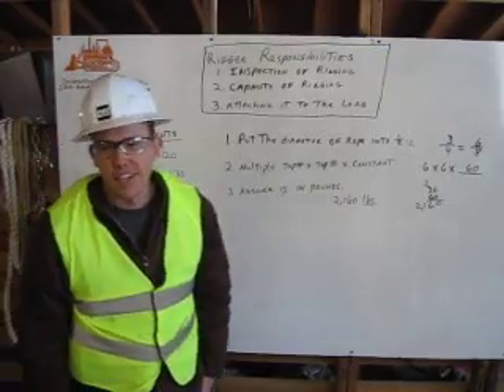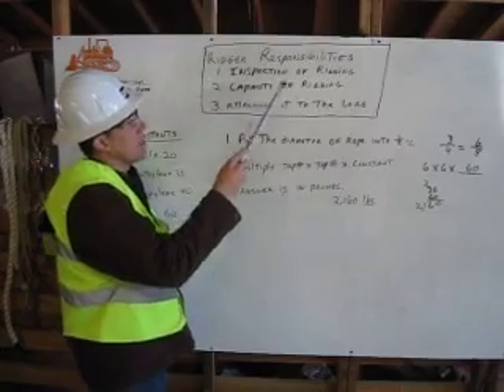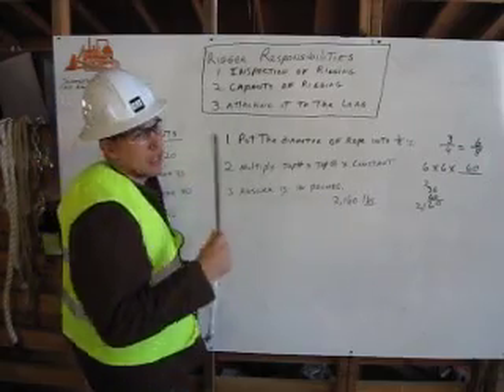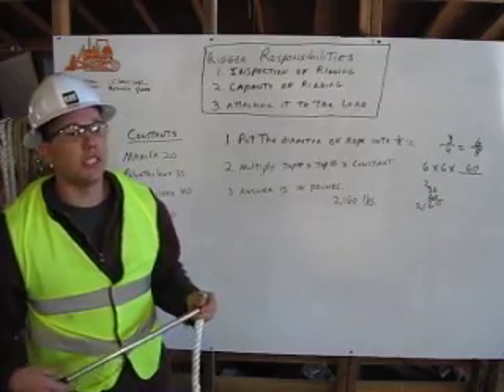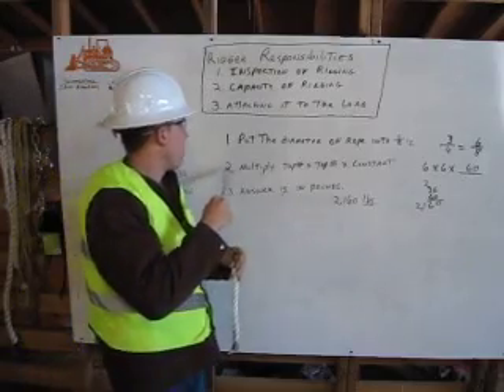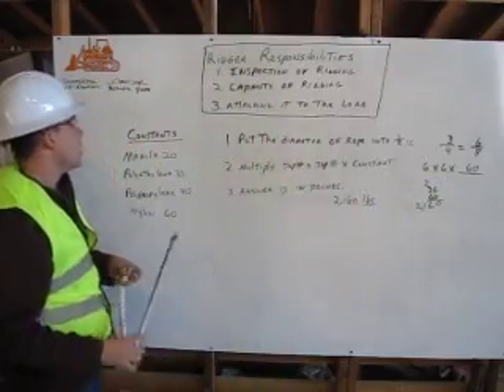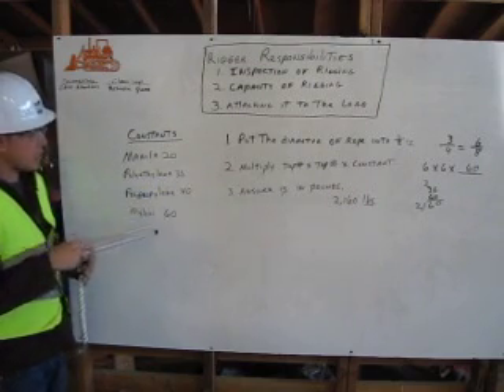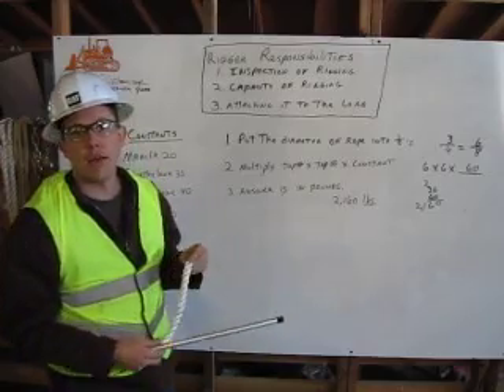Riggers Responsibilities Explained and Safe Working Load Calculated by Patruck Juback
Patrick Juback, a student at Deep Creek Construction School, explaines the responsibilities of a rigger and demnostrates calculating the safe wroking load for rope.